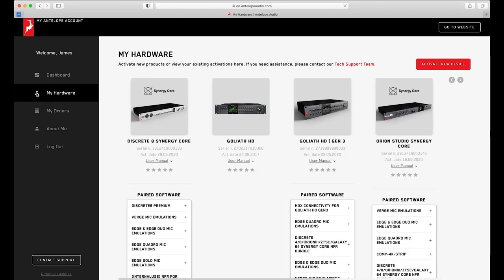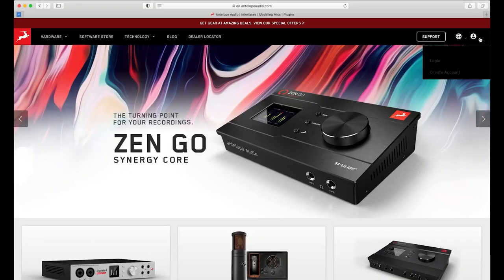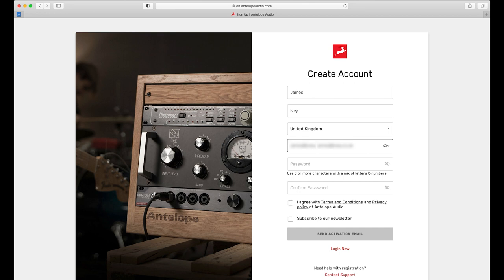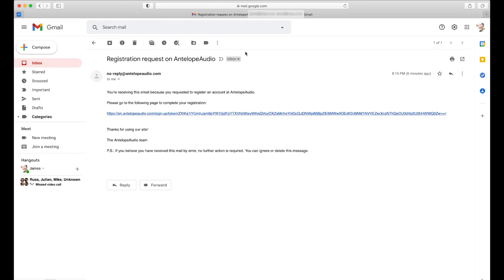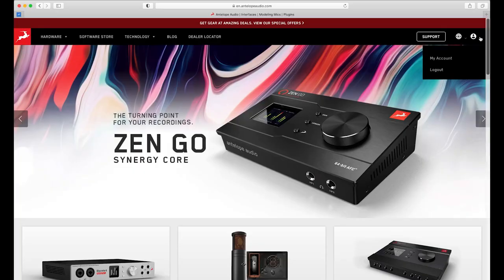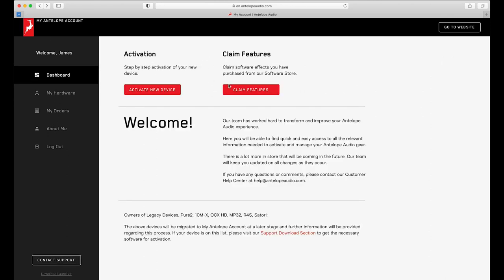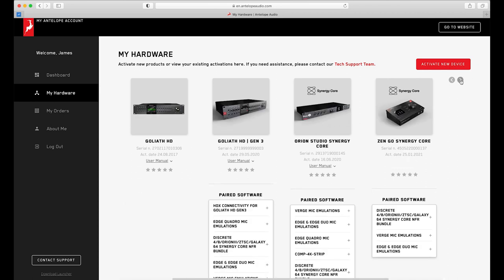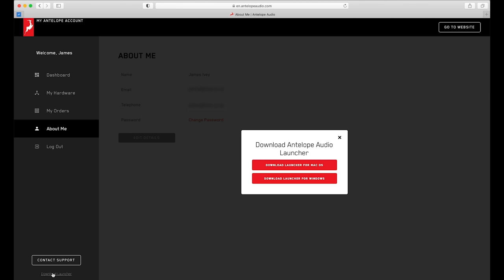How to Create Your Antelope Audio Account - "My Antelope Account" Explained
With the new "My Antelope Account" we have made it easier for you to activate devices and install software. Watch James Ivey explain the upgrades as he takes you through the process of creating an Antelope Audio account.